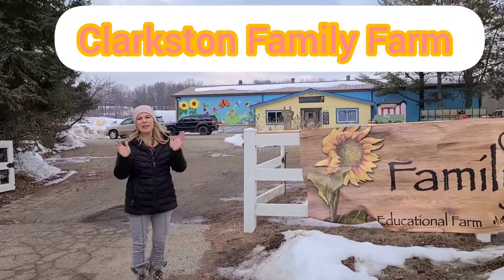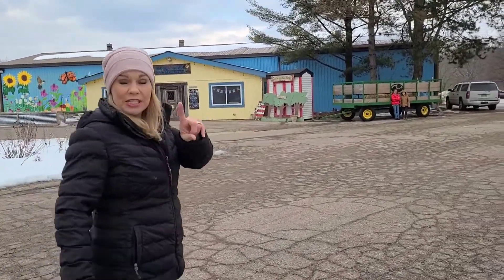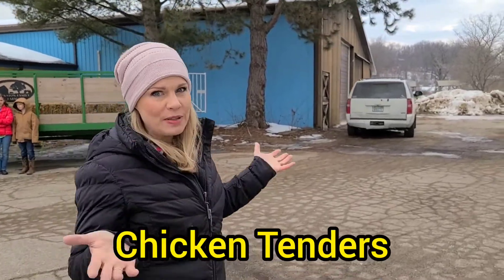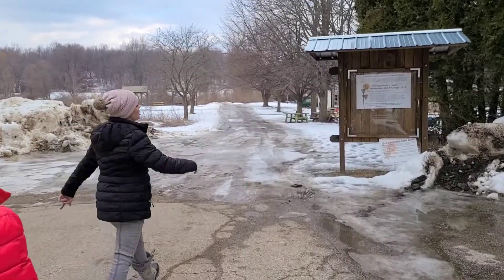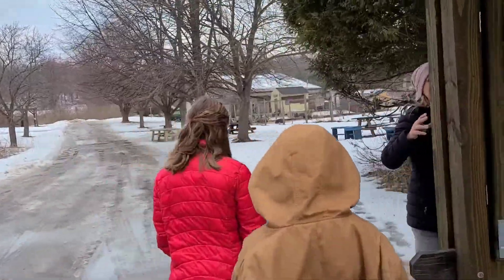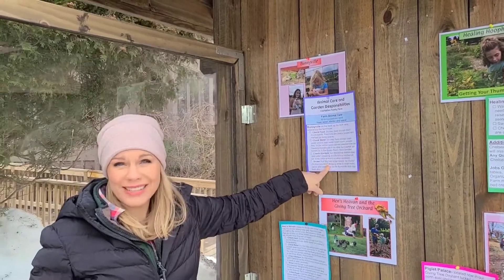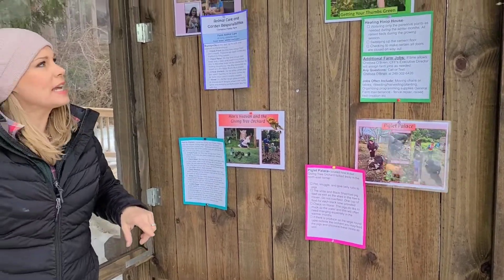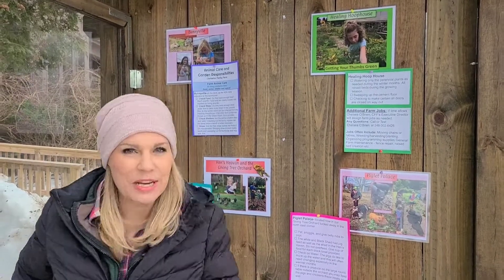CFF Volunteer Instruction Video